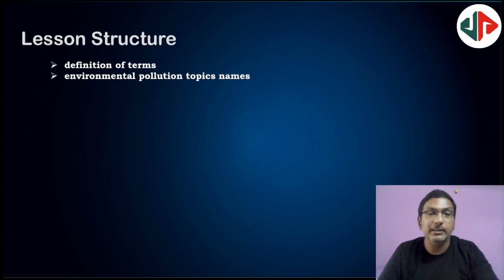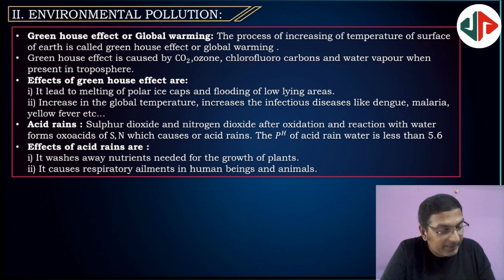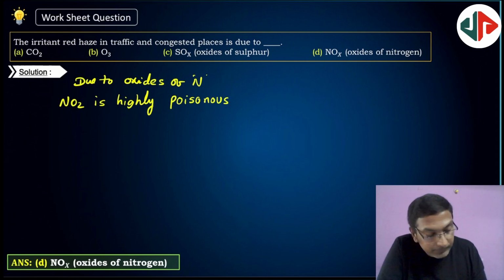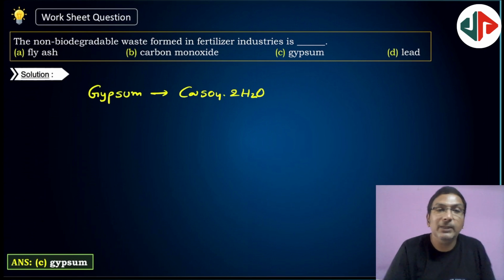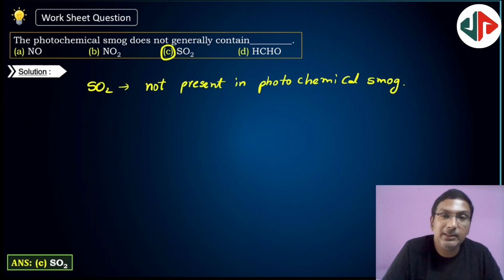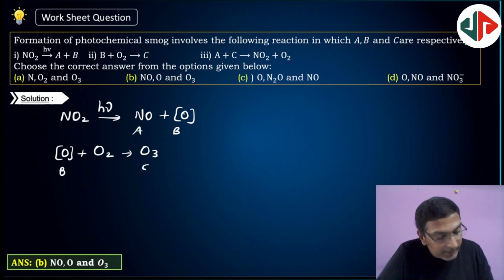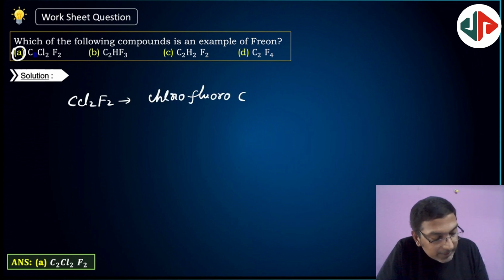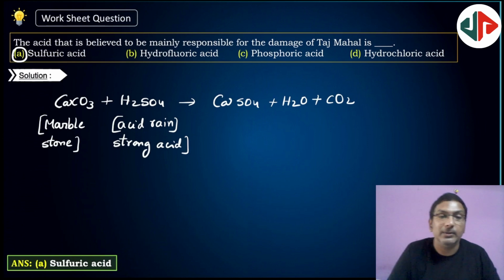DAY 21_ Environmental Chemistry - Synopsis & Worksheet problems || JS Academic Solutions